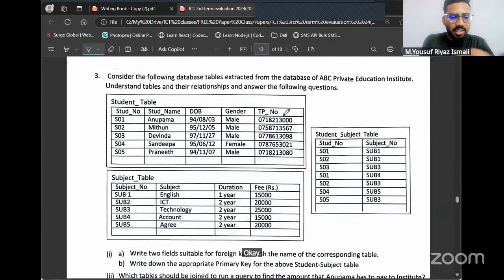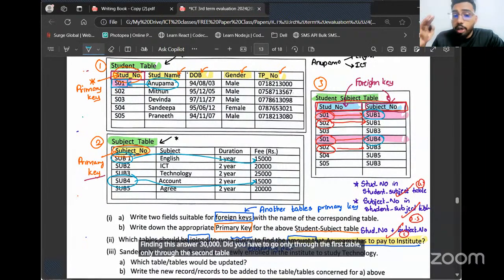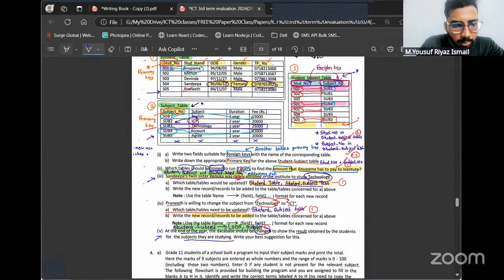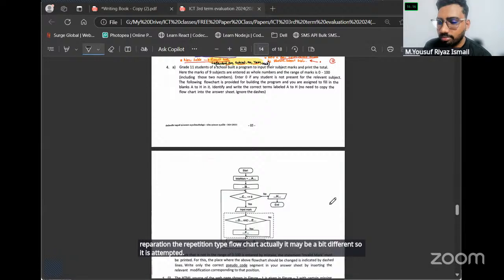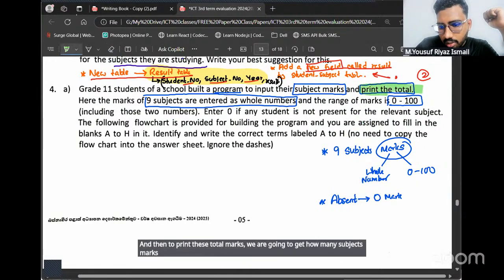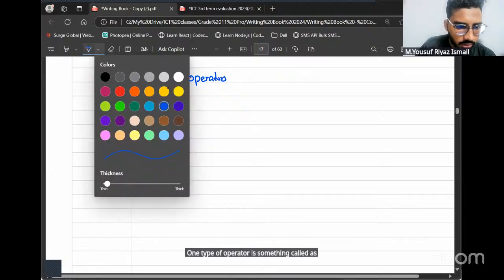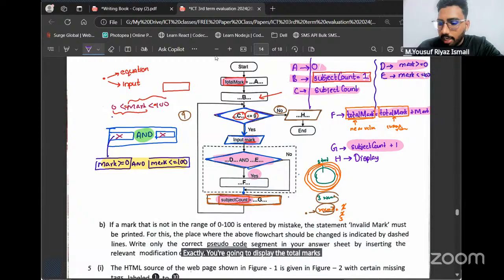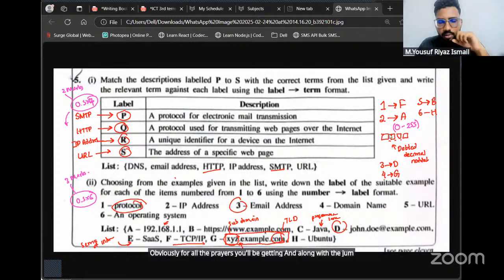ICT FREE PAPER CLASS | FEBRUARY | WEEK 04